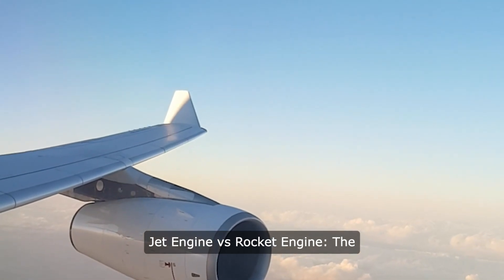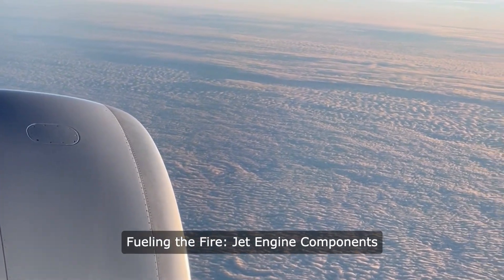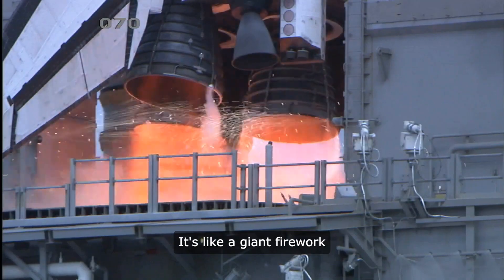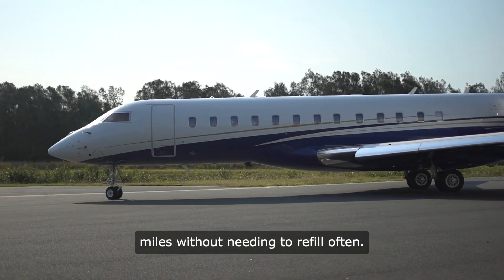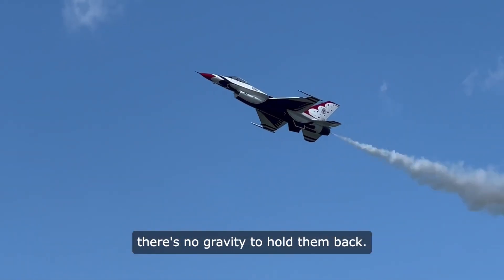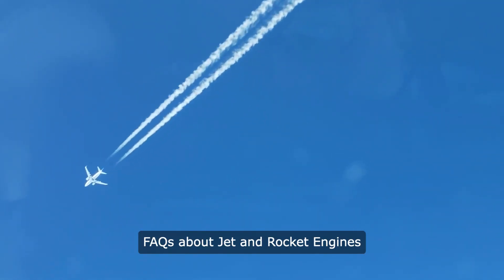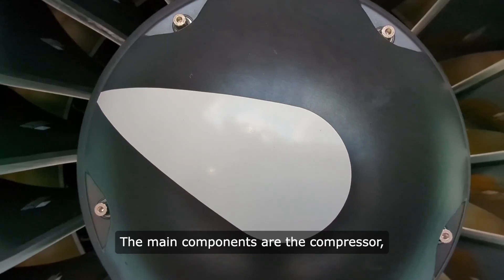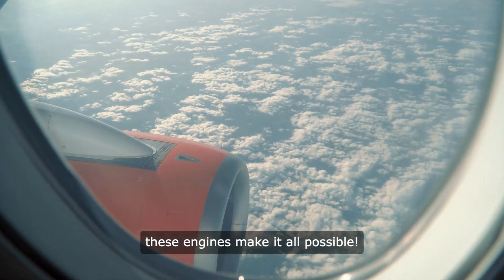Jet Engine vs Rocket Engine: The Epic Clash of Airborne Titans! Discover the Winner I Chinmoy Pal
Delve into the heart of propulsion technology with our in-depth analysis of Rocket Engines and Jet Engines. Discover the science behind these marvels and their applications in space exploration and terrestrial travel. Get ready for an educational adventure like never before!

Embark on an exhilarating journey through the realms of aerospace engineering as we unravel the intricate differences between Rocket Engines and Jet Engines. From the roaring thrust of rockets to the sleek propulsion of jets, explore which technology dominates the skies in this detailed comparison video.

Welcome to the Chinmoy Pal's Channel, your hub for captivating content in Space Science, Medical and Healthcare, and cutting-edge Science and Technology. With 80% of our focus on these fascinating topics, we explore the cosmos, unveil medical breakthroughs, and showcase the latest in tech innovation. Embark on a journey through the mysteries of space exploration, stay updated on groundbreaking medical advancements, and dive into the ever-evolving world of science and technology. Our channel offers a diverse range of content, ensuring there's something for everyone, from science enthusiasts to healthcare professionals. Whether you're seeking insights into distant galaxies, the latest in medical research, or the most innovative tech trends, we've got you covered.

Join us on an epic journey through the skies as we uncover the secrets of Rocket Engine vs Jet Engine! 🚀✈️ Discover the science behind propulsion technology and which one reigns supreme in the world of aerospace engineering.